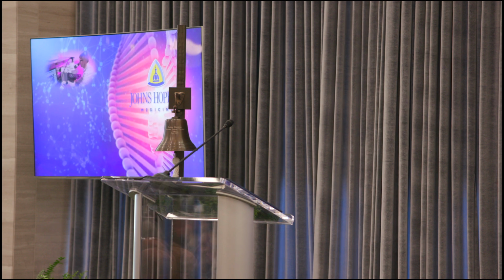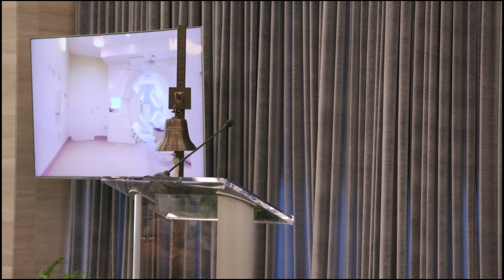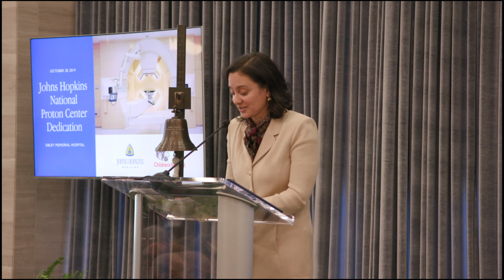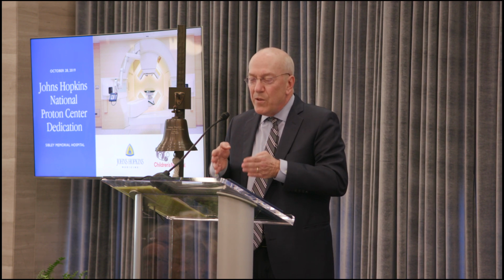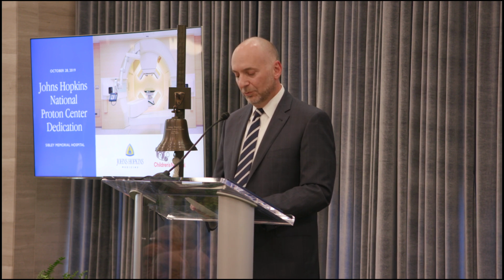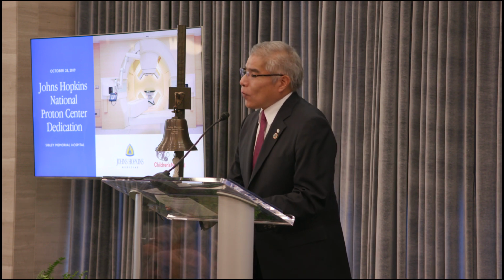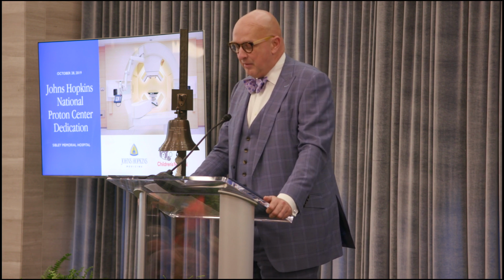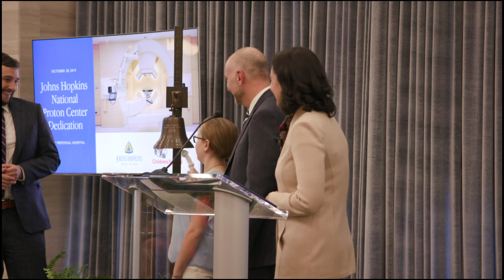Sibley Proton Center Dedication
The Johns Hopkins Johns Hopkins Medicine National Proton Center at Sibley Memorial Hospital, Johns Hopkins Medicine in partnership with Children’s National Hospital will provide world class care to patients and blaze new trails in science and research. Today, leaders from all of our collective institutions gather together to celebrate the beginning of another phase in the mission to eradicate cancer.